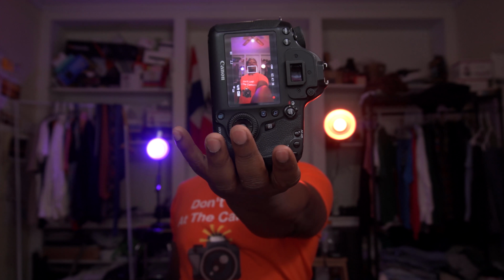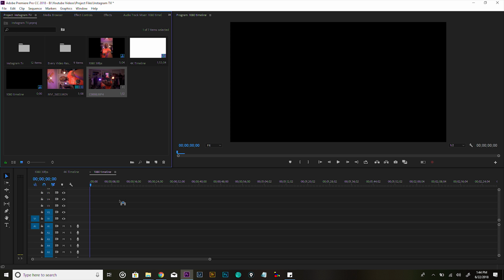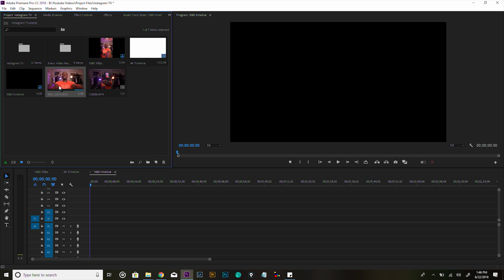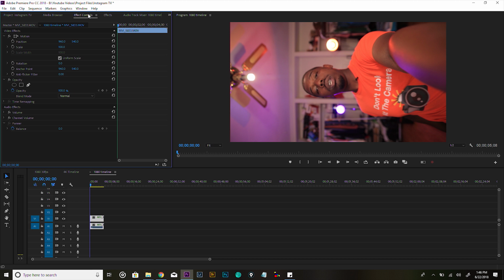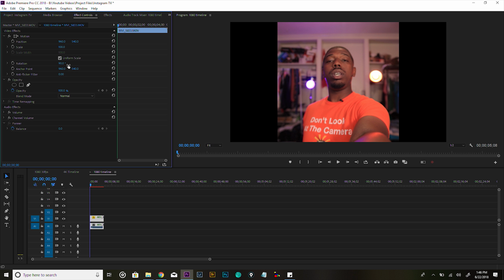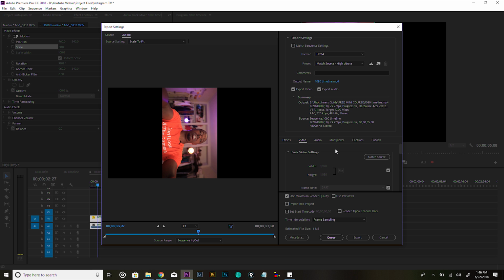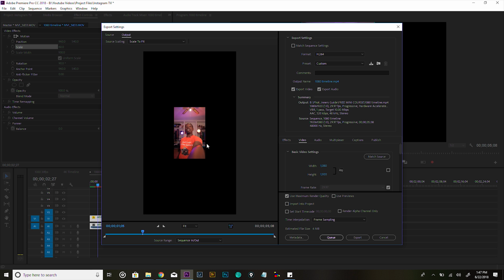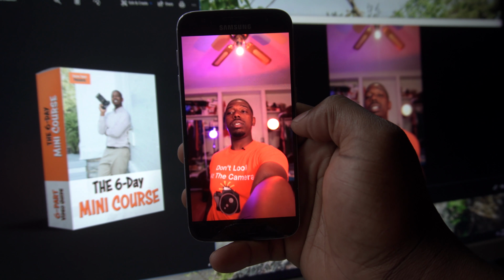Instagram tv | Premiere Pro Instagram Settings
Instagram Tv has finally been released! These are the best Premiere Pro Instagram settings. In this video i'm going to show you how to shoot, edit, and export your vertical video for Instagram Tv